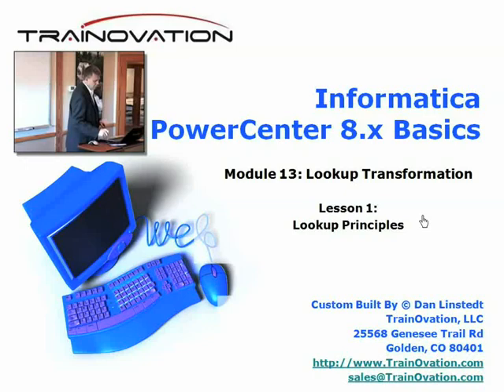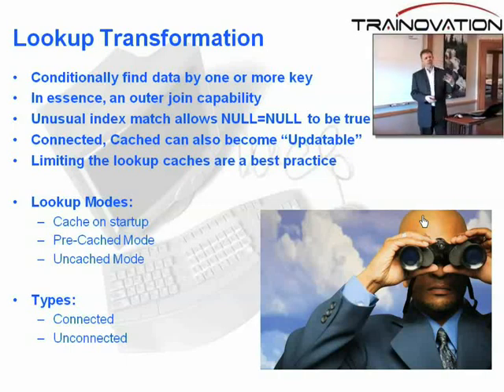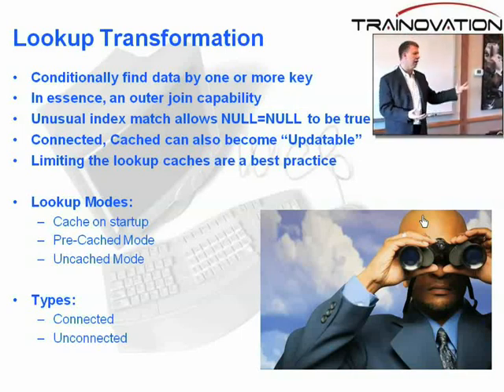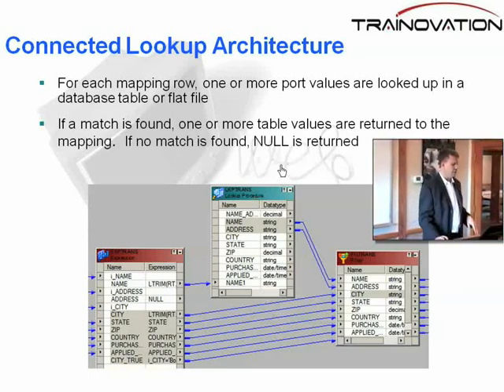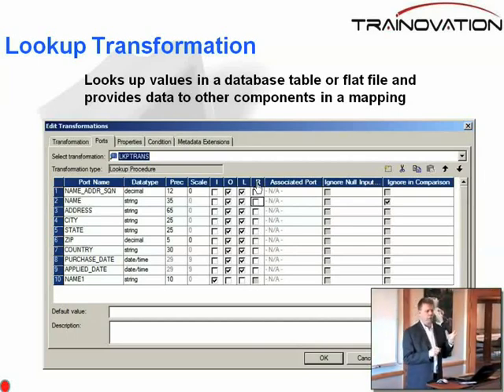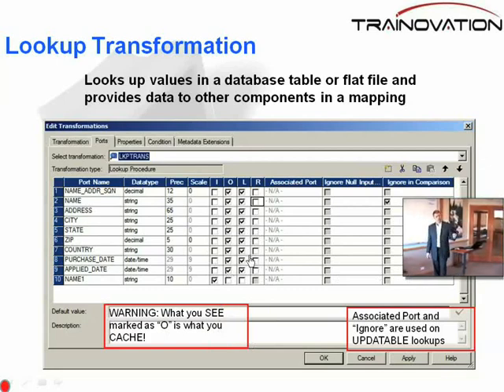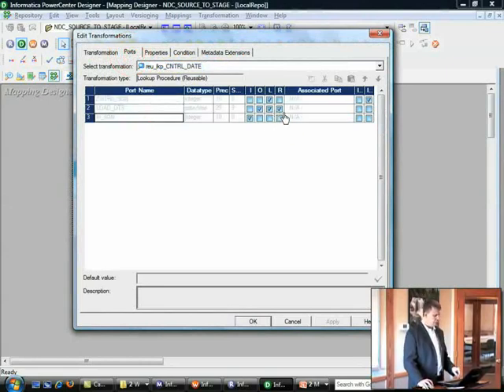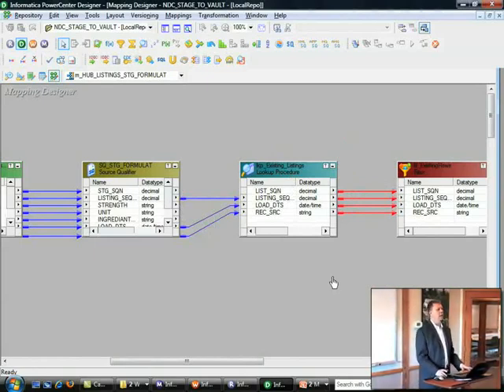Informatica Training by TrainOvation - FREE lesson on "Lookup Transformation"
Watch ALL of our FREE Informatica training videos. Innovative, online training - Learn Informatica at your own pace! We offer both a Basics course as well as a Performance and Tuning class.